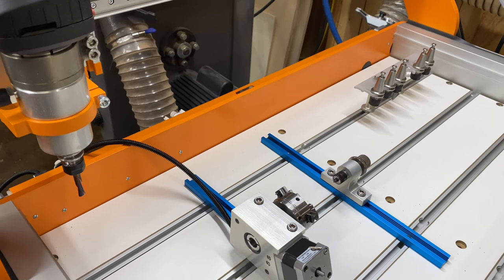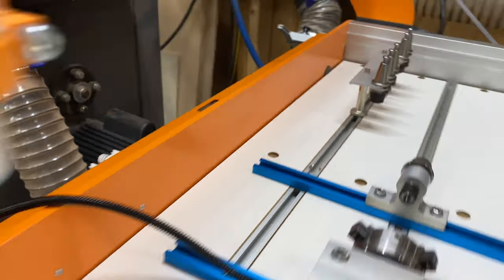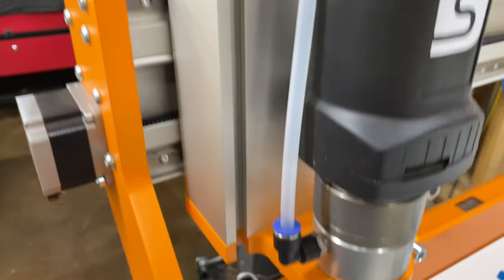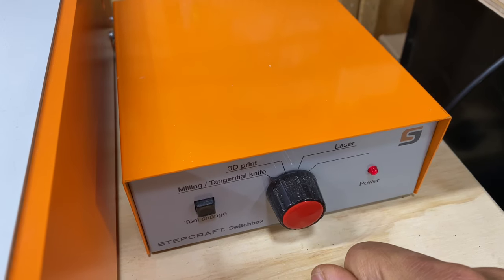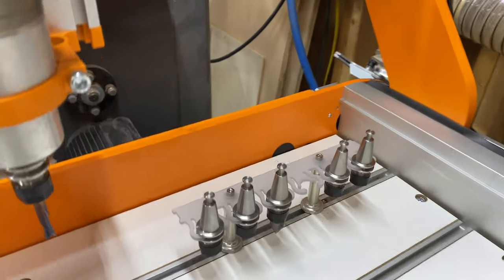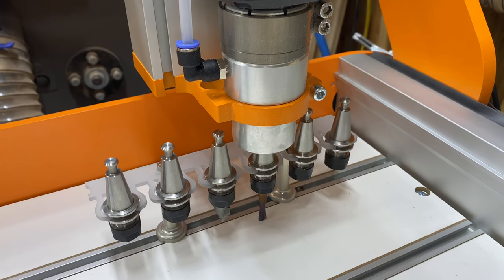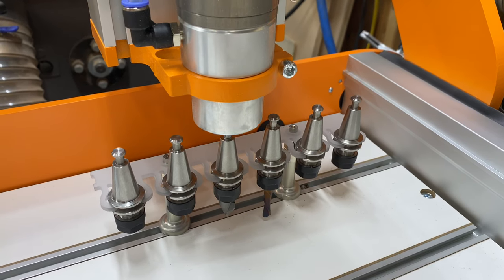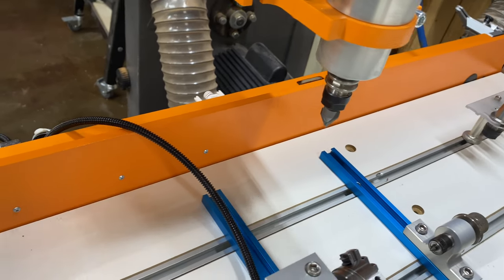Stepcraft M-Series M.1000 Automatic Tool Changer Test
This is a test of our new Stepcraft M-Series M.1000 CNC's Automatic Tool Changer. This is typically found on industrial level systems but Stepcraft makes it available all of their systems, from their entry level D-series, to their new mid-level M-series and Industrial Q-series. While manual tool changing isn't difficult. Once you experience a fully automated start-to-finish job workflow, it's hard to go back. In this case, up to 6 different tools can be pre-configured so that bits can be changed automatically within a job run. It also minimizes manual set up errors by enabling the lengths of each tool to be stored so that the system knows how to adjust cutting depth on-the-fly.